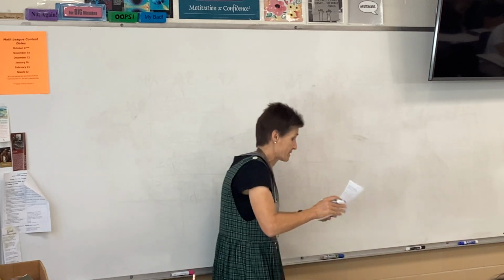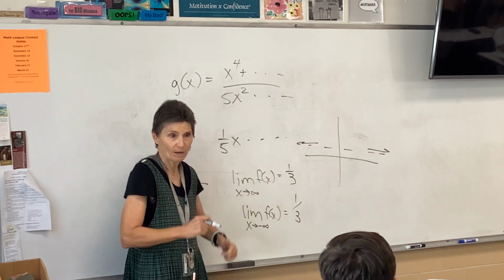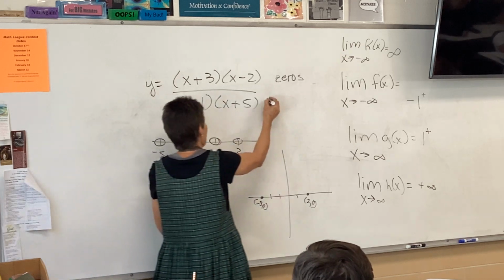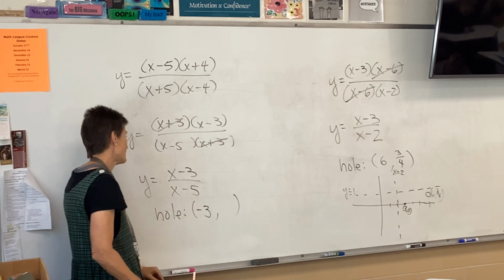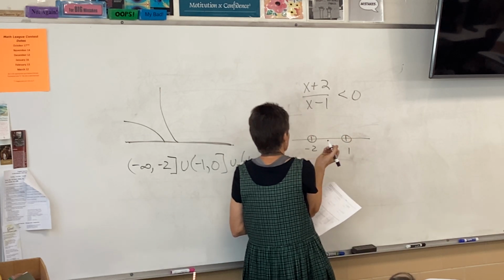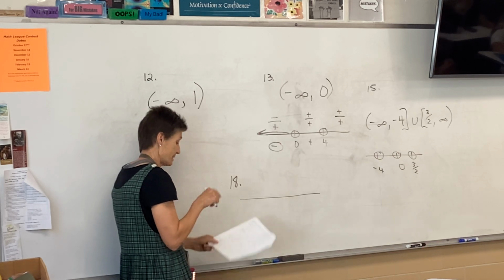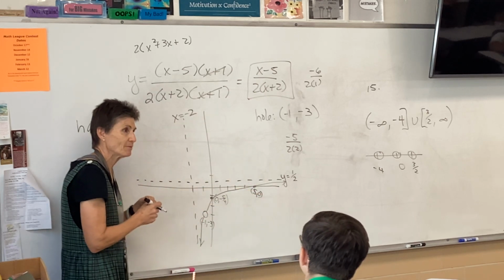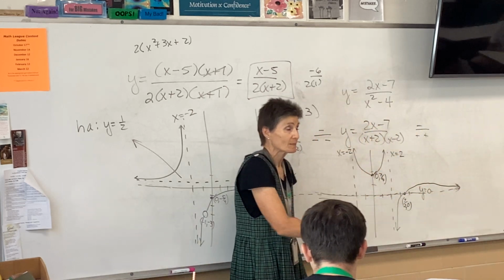Precal X Worksheets Topics 1.7-1.8, Recap 1.7-1.8 #1-2